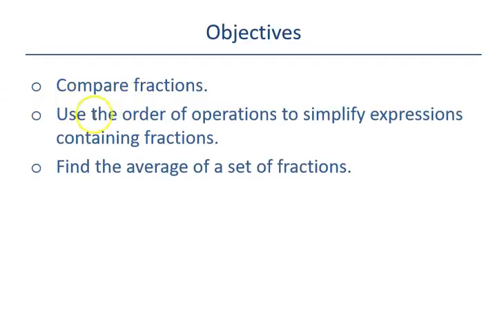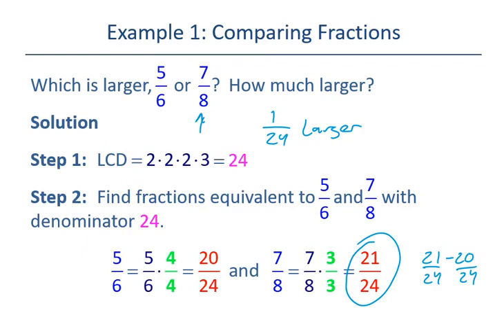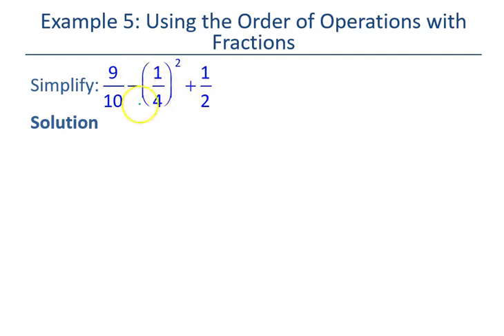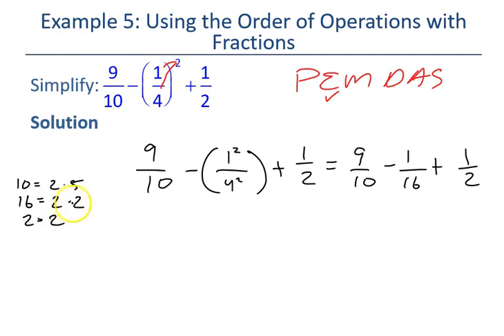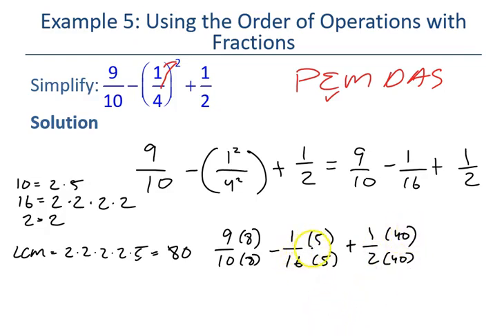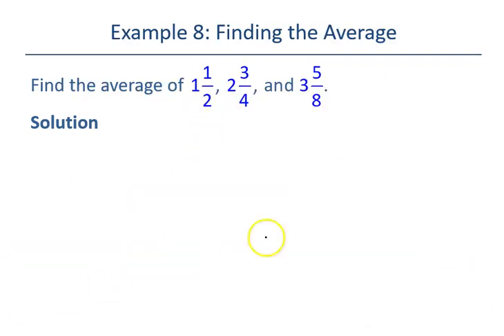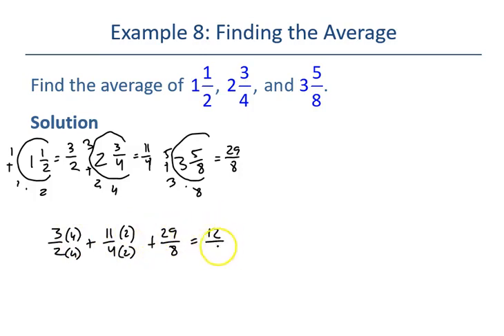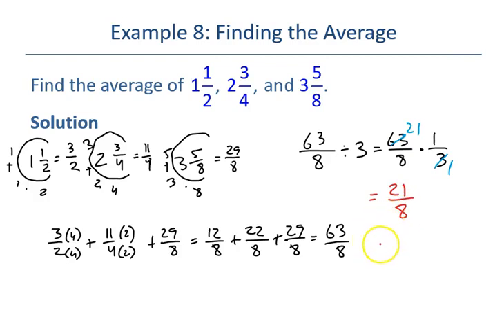2.8 Comparisons and Order of Operations with Fractions